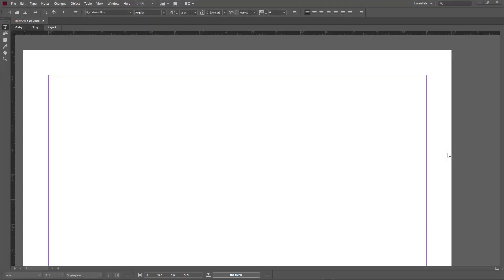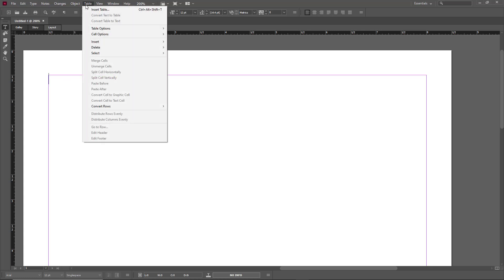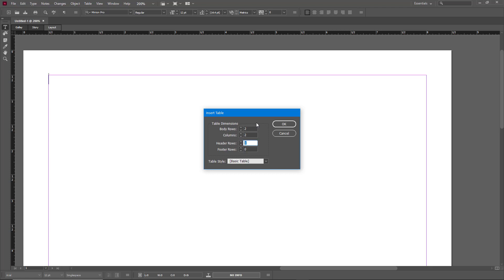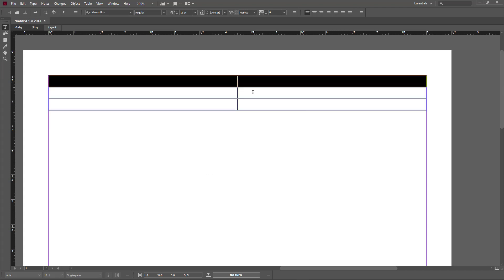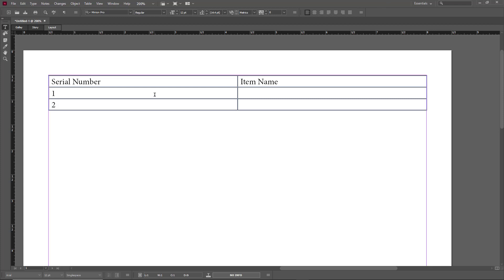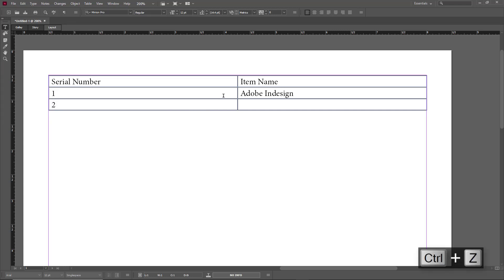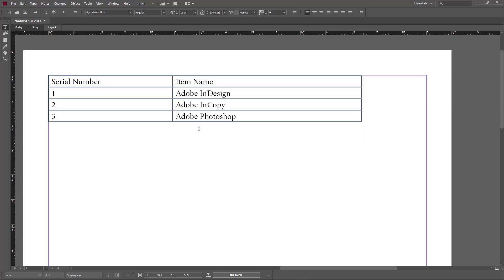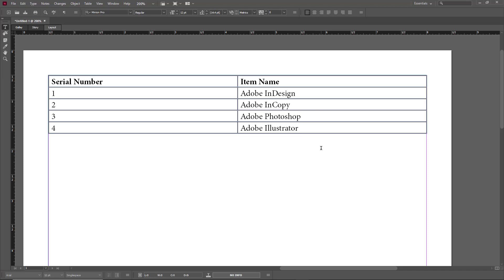Adobe InCopy Tutorial - Lesson 26 - Creating Table and Entering Data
In this tutorial, we will be discussing about Creating Table and Entering Data in Adobe InCopy